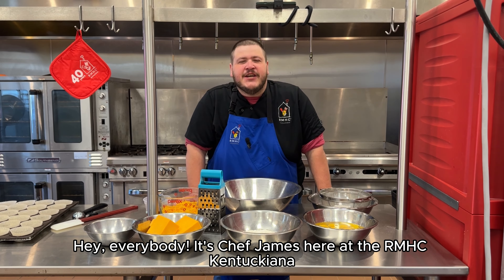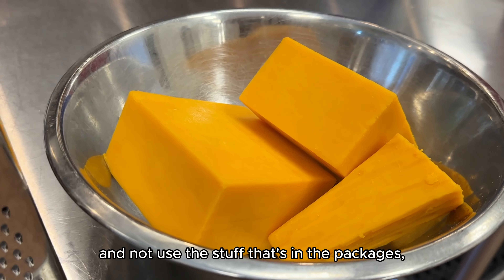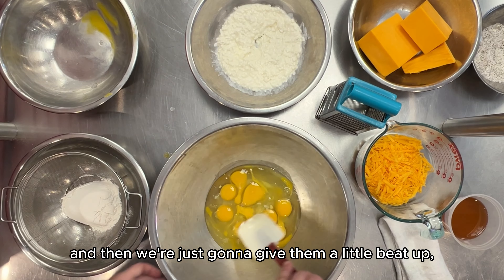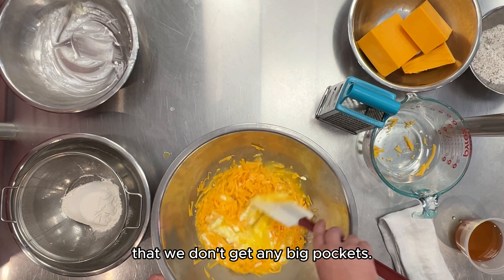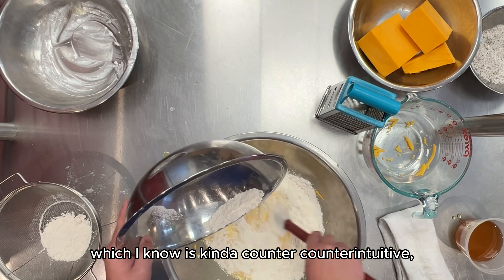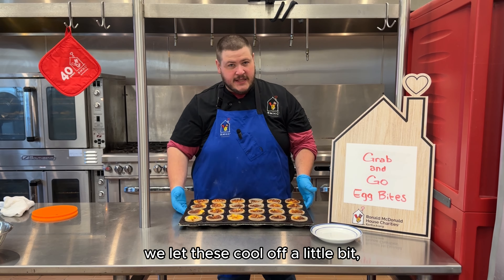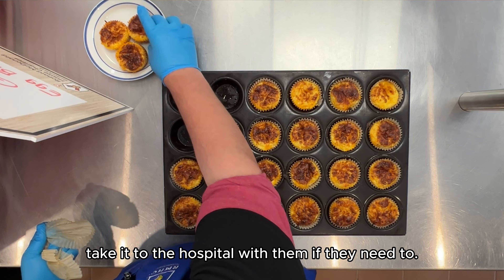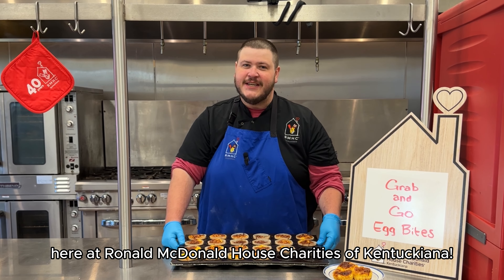Seasoned with Love: Grab-and-Go Egg Bites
Join us for this month’s episode of “Seasoned with Love,” where we spotlight the perfect snack for busy families: our Grab and Go Egg Bites! Chef James will guide you through making these healthy, protein-packed bites, ideal for busy mornings or a satisfying snack anytime.

Watch as Chef James demonstrates simple steps to prepare these nutritious egg bites, shares tips on customizing them with your favorite ingredients, and shows you how to make them ahead of time. Discover how easy it is to keep your family fueled and happy with these quick and delicious snacks.

A special shoutout to Preston Street Poultry for their ongoing donation of eggs to RMHCK! Their generous support helps us fuel our families.

At RMHCK, we are dedicated to providing families with the nutrients they need to support their children during medical care. Don’t miss out—tune in and learn how to make snack time both nutritious and tasty!